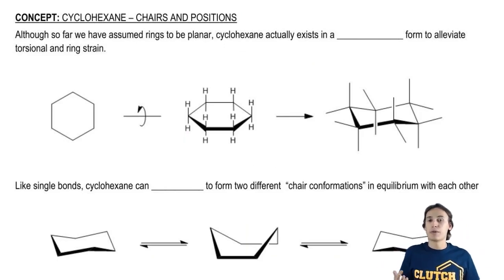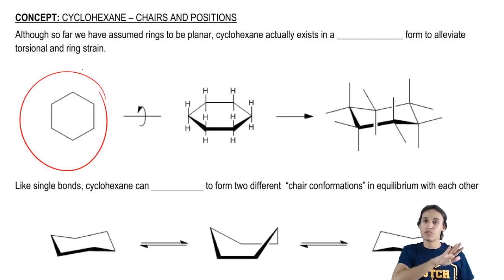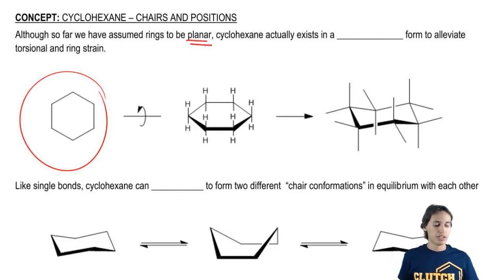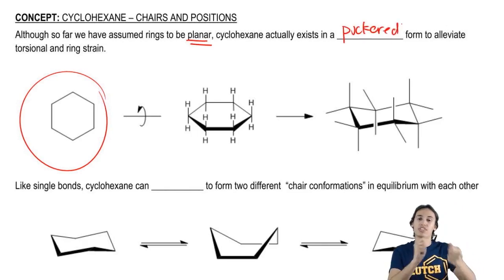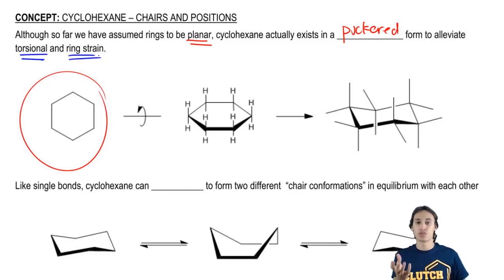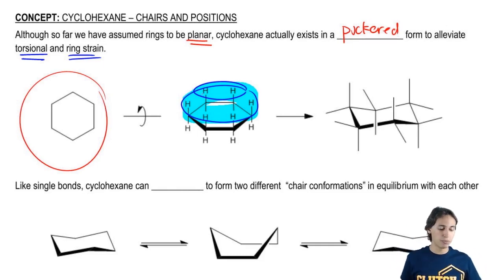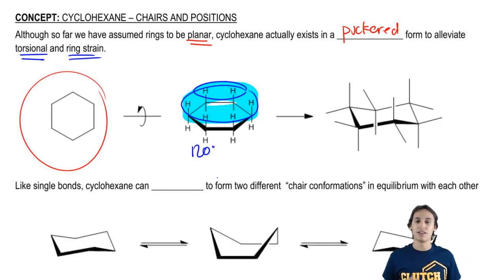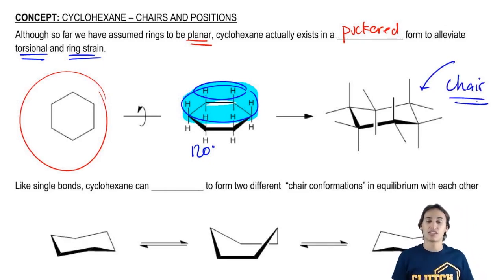What is a chair conformation?